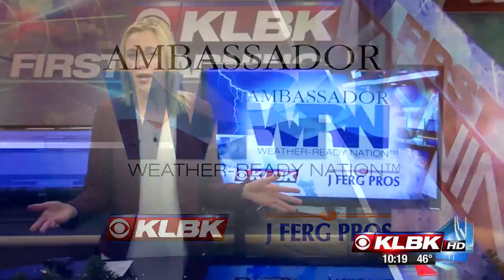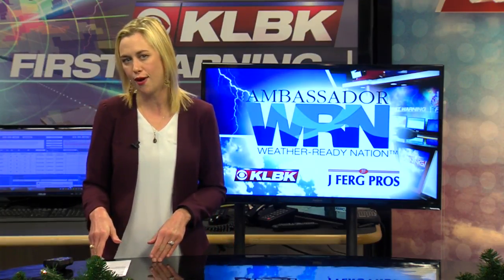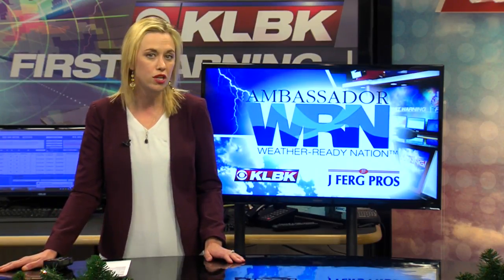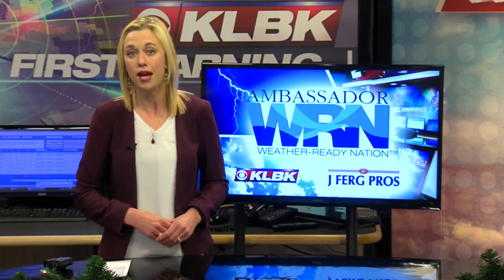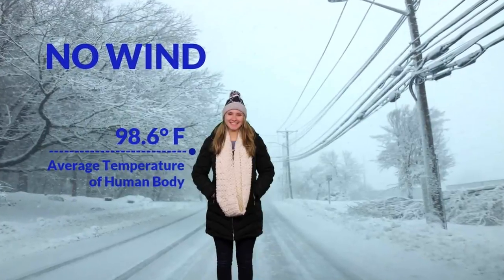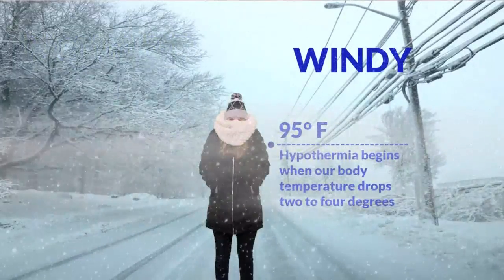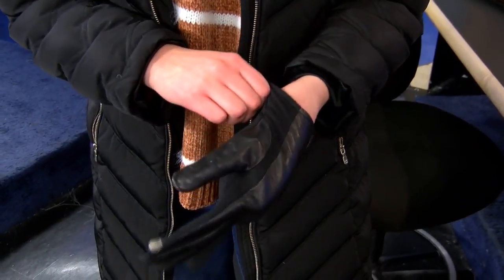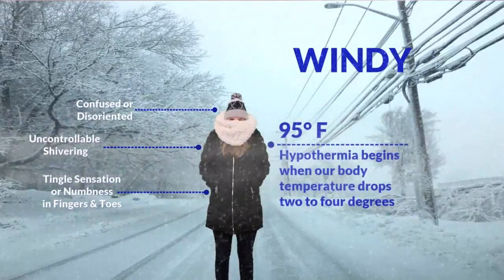Weather Ready Nation Report: Wind Chill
We're talking about wind chill in this week's Weather Ready Nation Report